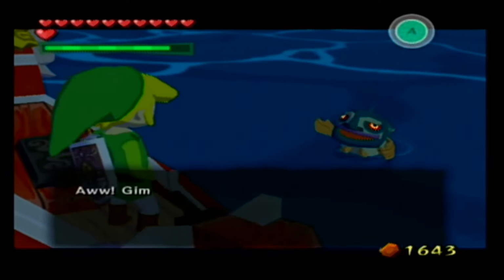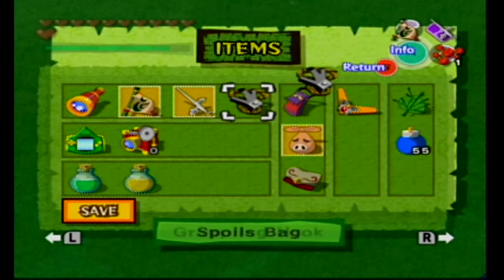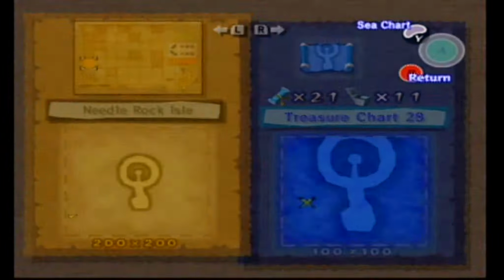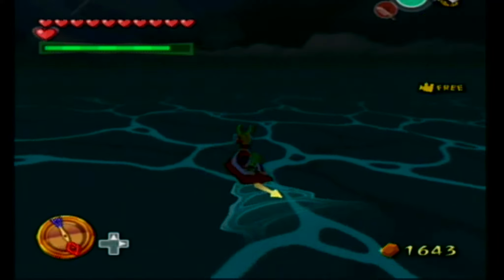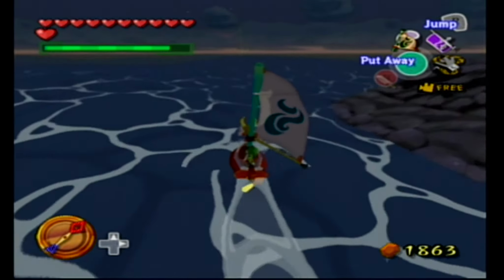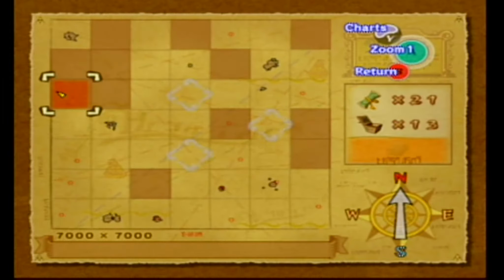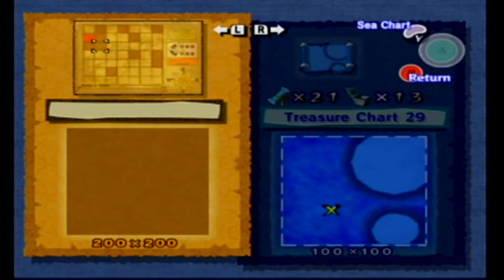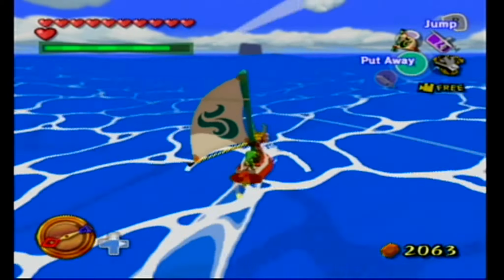The Legend of Zelda: The Wind Waker 100% Walkthrough - Part 17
The main path in this video is along the western edge and the north west edge of the map. I visited Needle Rock Island, Three-Eye Reef, Western Fairy Island, Four-Eye Reef, Star Island, Northern Fairy Island, Spectacle Island, Tingle Island, and Windfall Island. Collect all of the treasure using Charts 7, 8, 10, 22, 24, 28 and 29. After collecting all of treasure. Go to Windfall Island and that is the end of this part.